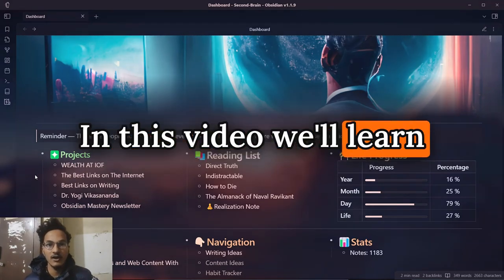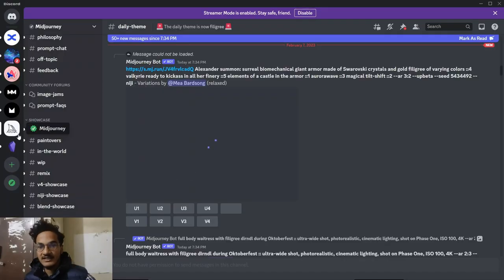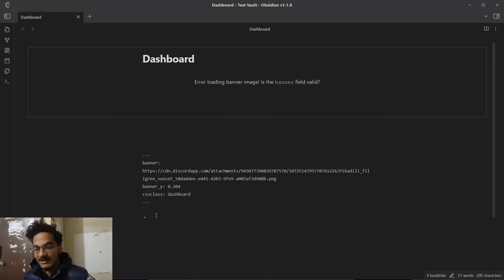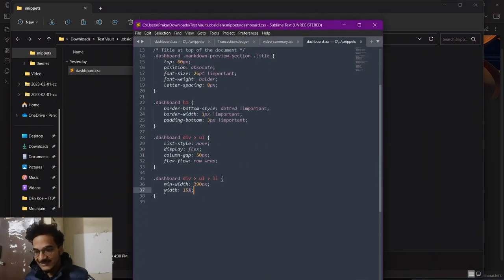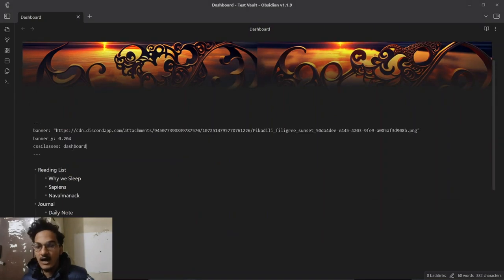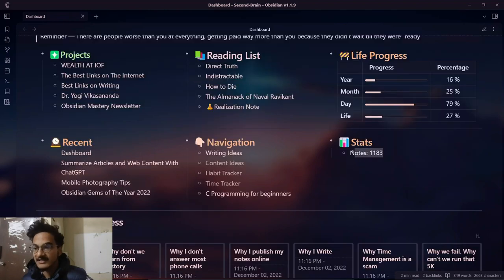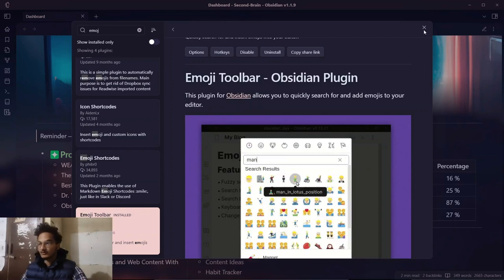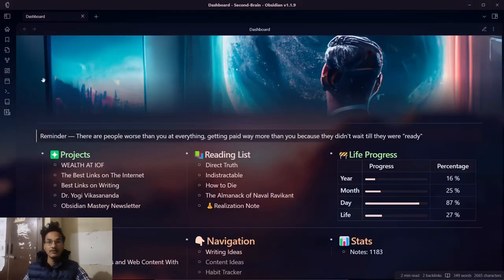Building a Custom Dashboard in Obsidian For Easy Organization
Learn how to create a beautiful looking dashboard for easy navigation and organize your vault into a simple structure.

Timestamps:
00:00
00:36 Adding Banner
01:38 Adding Dashboard CSS
02:34 Creating a Dummy Dashboard
04:54 How Dashboard CSS Works
05:38 My Dashboard Setup
06:39 Tip 1(Improve the Look)
07:26 Tip 2(Set Default Homepage)
08:36 Conclusion